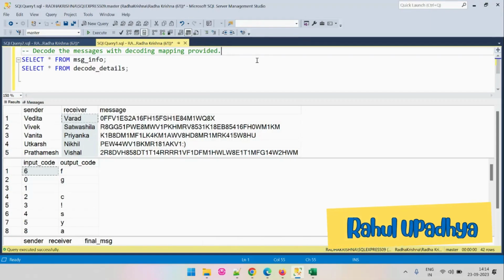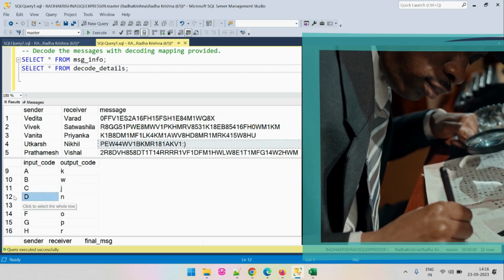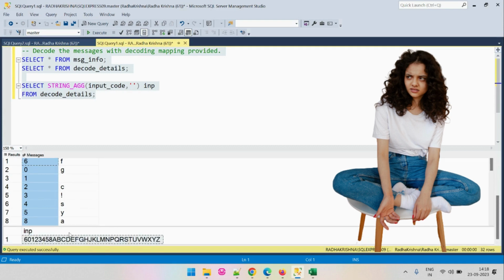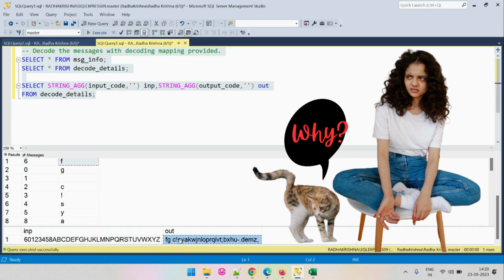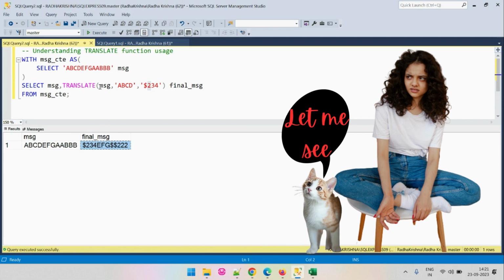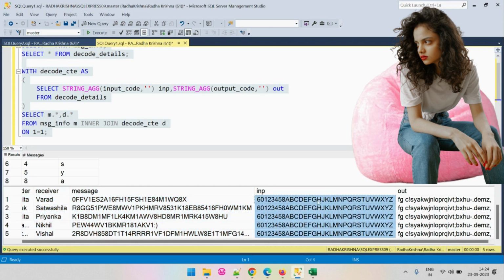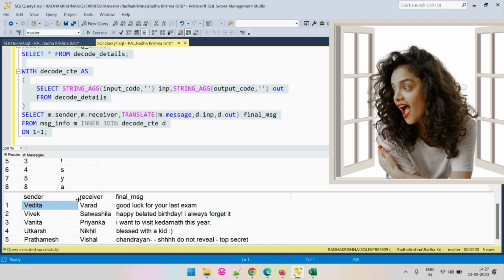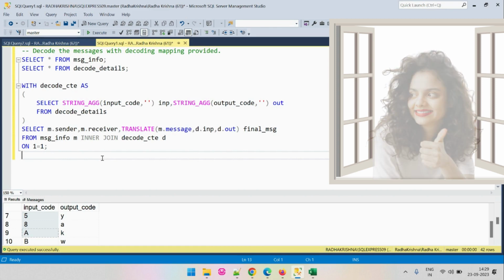SQL Decoding Problem | Decoding the message problem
In this SQL problem solving session, we work on to decode and identify the message sent by the sender using the decoding mapping.

Table creation & insertion script:
CREATE TABLE decode_details(
 input_code CHAR(1),
 output_code CHAR(1)

CREATE TABLE msg_info(
 sender VARCHAR(100),
 receiver VARCHAR(100),
 message VARCHAR(1000)

INSERT INTO msg_info VALUES('Vedita','Varad','0FFV1ES2A16FH15FSH1E84M1WQ8X'),
('Vivek','Satwashila','R8GG51PWE8MWV1PKHMRV8531K18EB85416FH0WM1KM'),
('Vanita','Priyanka','K1B8DM1MF1LK4KM1AWV8HD8MR1MRK415W8HU'),
('Utkarsh','Nikhil','PEW44WV1BKMR181AKV1:)'),
('Prathamesh','Vishal','2R8DVH858DT1T14RRRR1VF1DFM1HWLW8E1T1MFG14W2HWM');